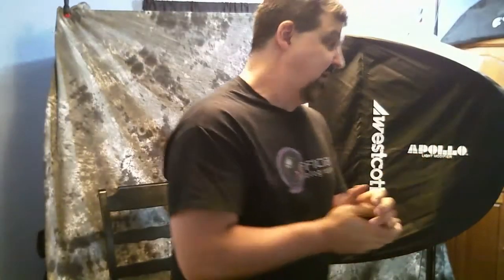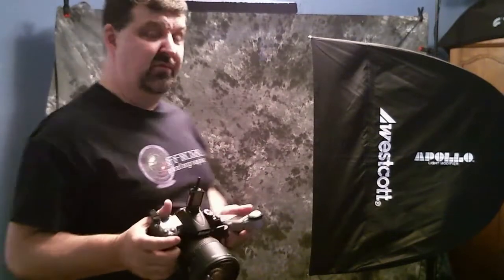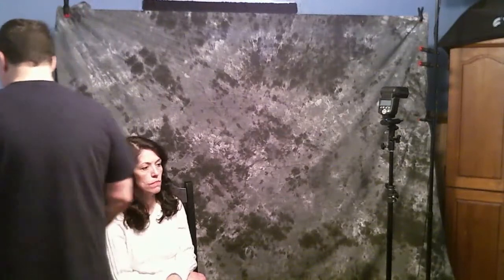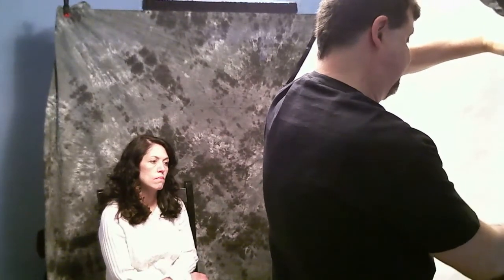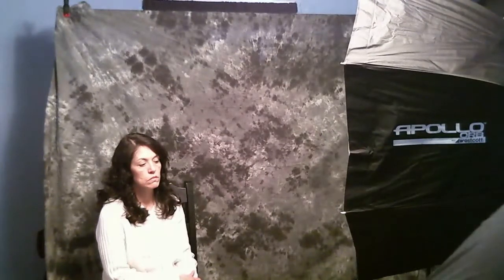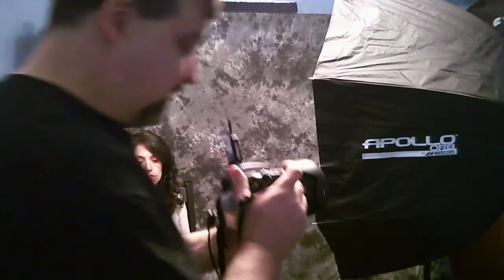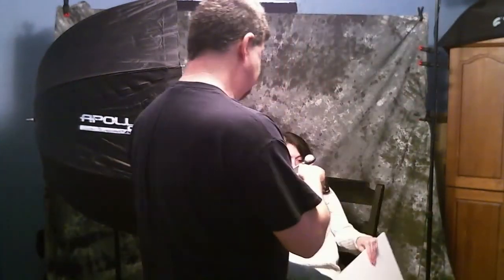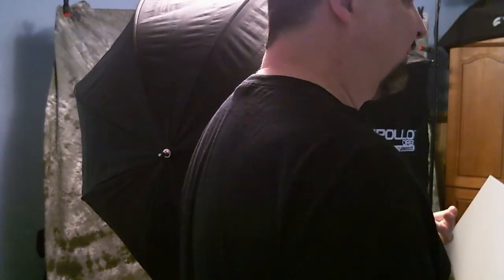Photography Weekly #73 Westcott 28" vers 43" Orb Shooting Tips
This weeks show was a shoot out between the Westcott 28" Softbox and the 43" Orb to show the difference between the two great light modifiers.We also have our model back this week for this live shoot.

If you enjoy this video and want to see more new gear please donate